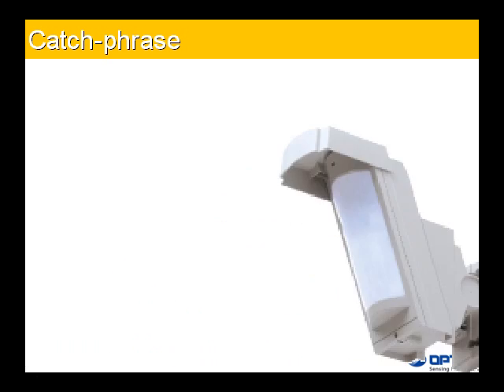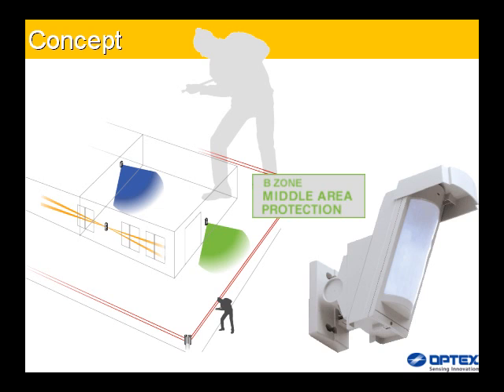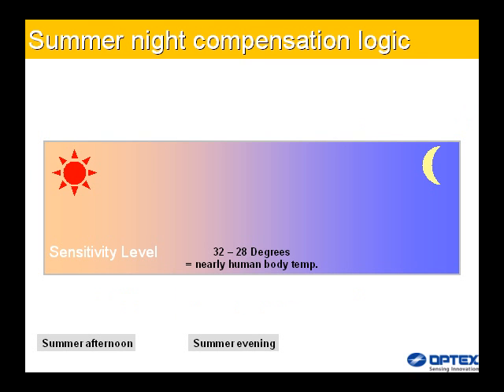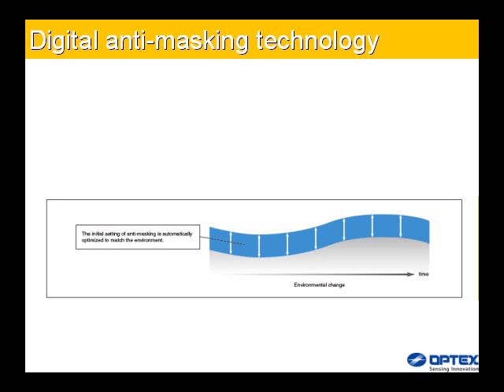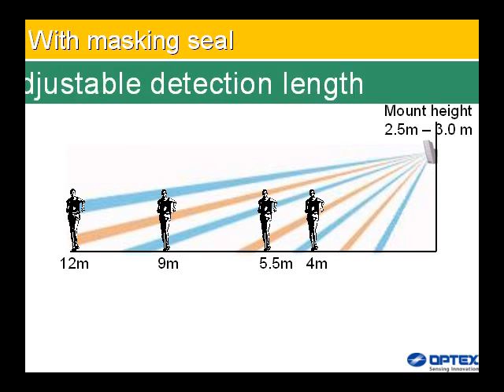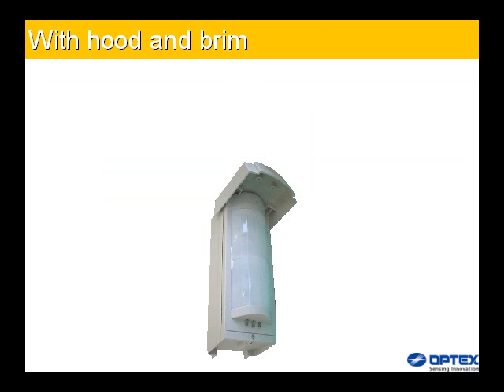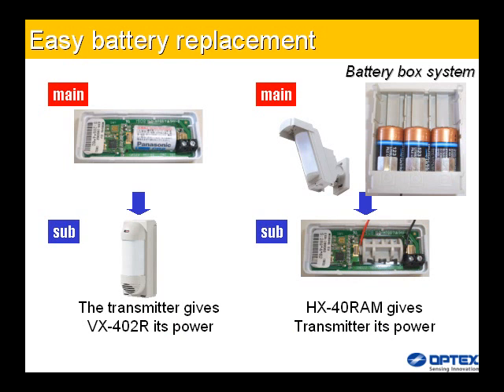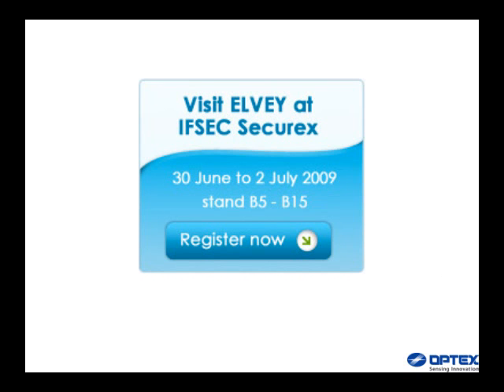Optex HX-40RAM (Elvey Security Technologies)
The HX-40RAM, a battery operated outdoor passive infrared detector,
allows for economical and effortless outdoor
installation, whilst providing exceptional detection
capabilities.
The HX-40RAM, employs a highly reliable AND detection
technique, which prevents false alarm by pet and small
animal.
In addition, the HX-40RAM provides unique infrared active
Anti-masking technology.
This model can be integrated, into wireless security
systems.